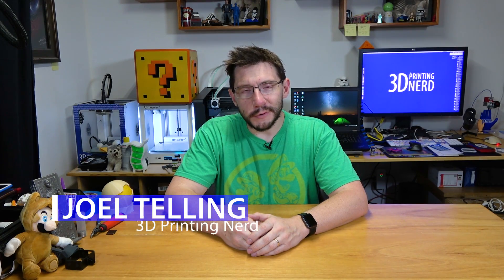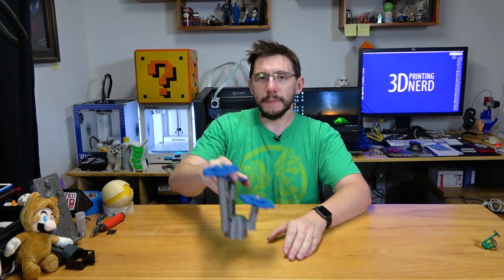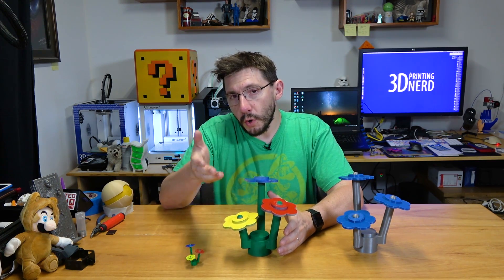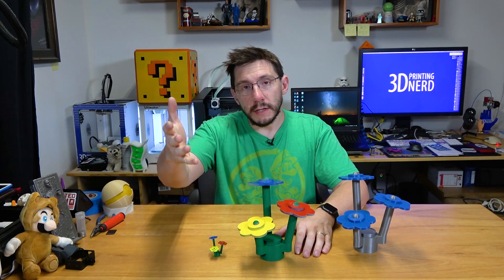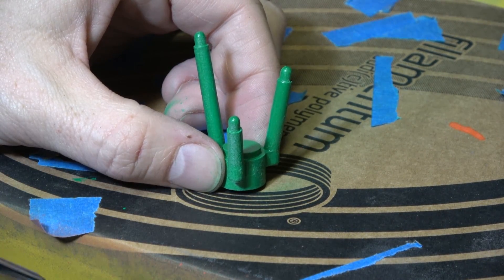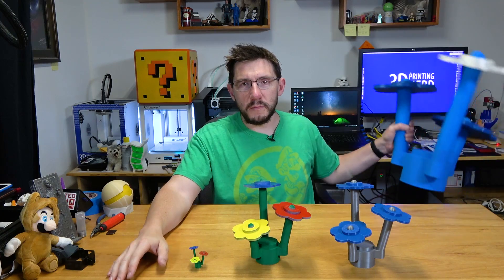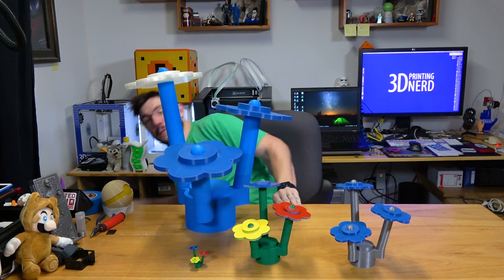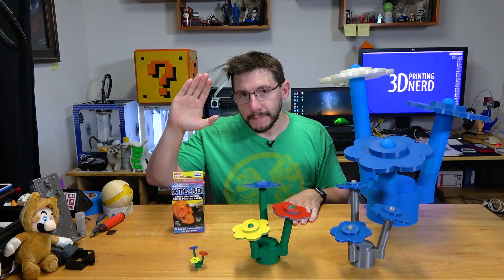Last Minute Mother's Day Lego Flowers using 3D Printing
Moms usually love flowers and moms love Lego. Why not combine the love of both into an incredibly awesome Mother's Day gift? Plus, while you're at it, why not 3d print the largest Lego flower?

Rustoleum High Build Primer
Airbrush Kit
Createx Airbrush Paints
XTC 3D

Smaller Lego Flower:
- 25% scale
- 0.1mm layers
- 2 perimeters
- sliced in Prusa Slic3r
- All pieces printed at once on Prusa i3 mk2

Medium Lego Flowers
- 100% scale
- 0.2mm layers
- 3 perimeters
- sliced in Simplify3D
- Flowers printed on TAX6 using Matterhackers PRO PLA
- Stem printed on Prusa i3 mk2 using Filementum Silver

Large Lego Flower (World's Large?)
- 250% scale
- 0.2mm layers
- 3 perimeters
- sliced in Simplify3D
- Flowers printed on TAZ6 using Matterhackers PRO PLA
- Stem printed on gMax 1.5XT+ using Makeshaper PLA and Makergeeks PLA.
- Each flower took just over 6 hours to print
- Stem took around 48 hours to print

509 NE 165th st
Shoreline, WA 98155
USA